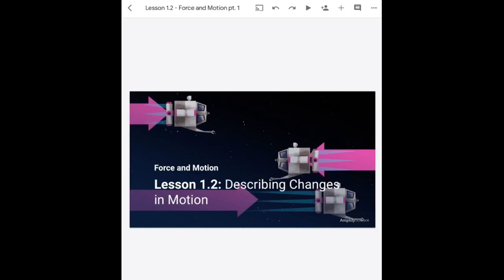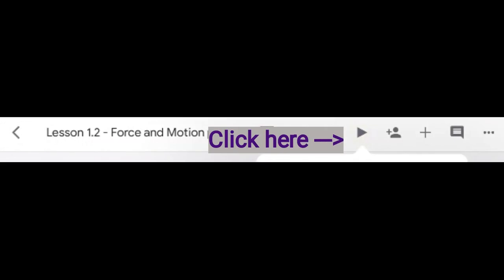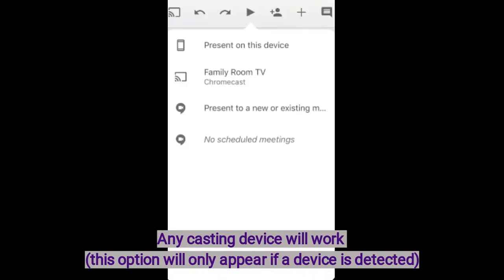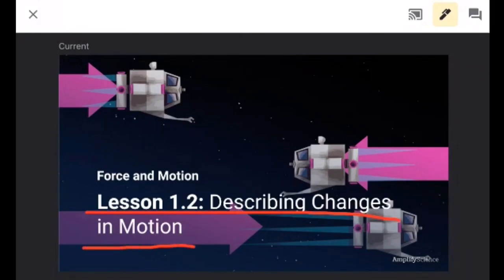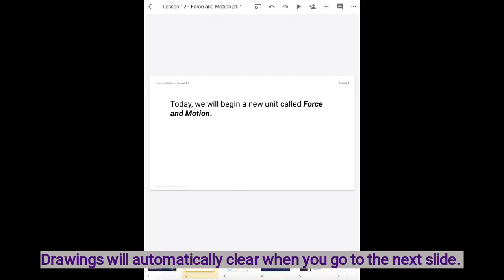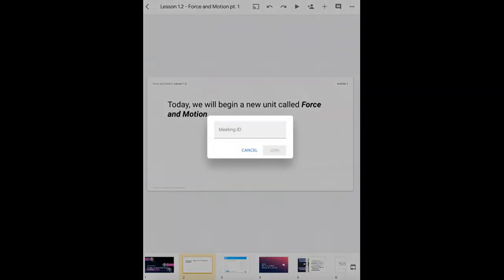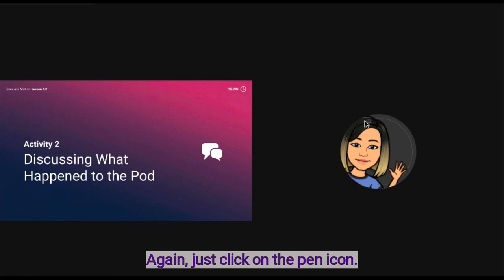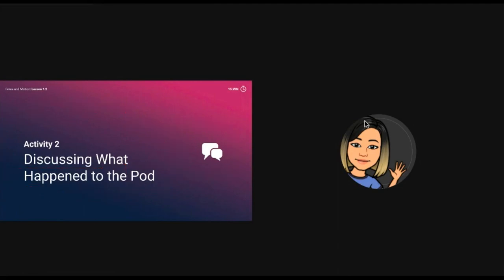Annotating on Google Slides with an iPad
This built in feature will allow you to annotate on your Google Slides presentation whether your are presenting at a conference, in the classroom, or during your virtual meetings. No extras required!